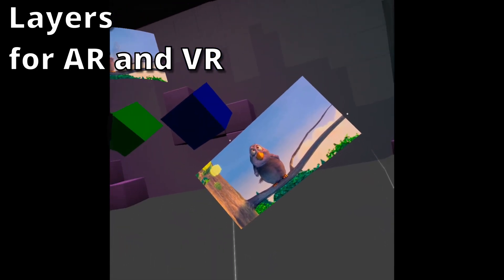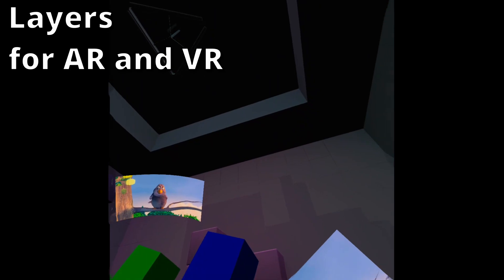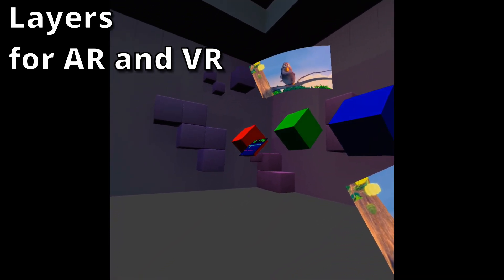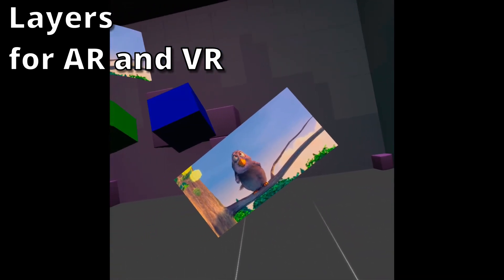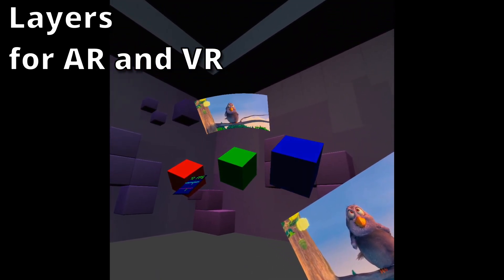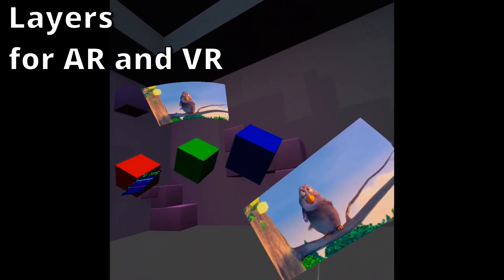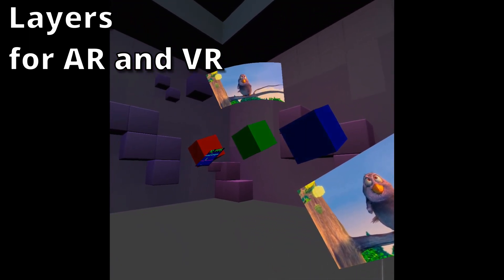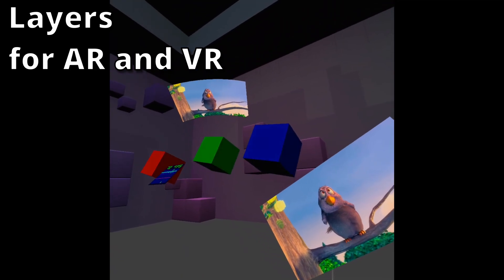Demos of Immersive Web Technologies in action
by Ada Rose Cannon - co-chair of the Immersive Web Working Group and Community Group, Developer Advocate at Samsung Internet

Developed for W3C TPAC 2020